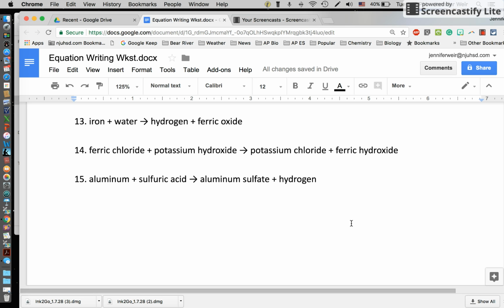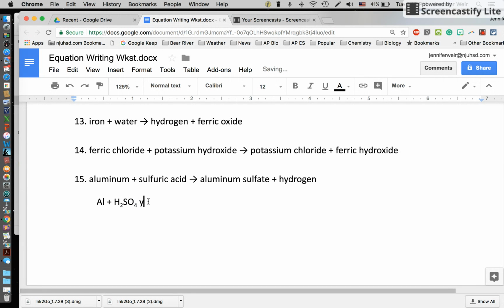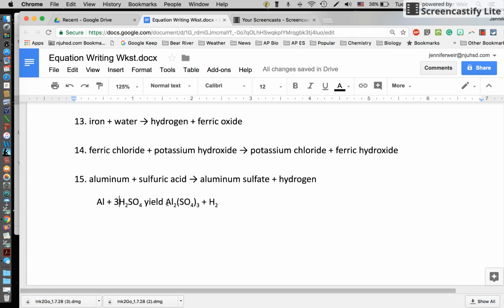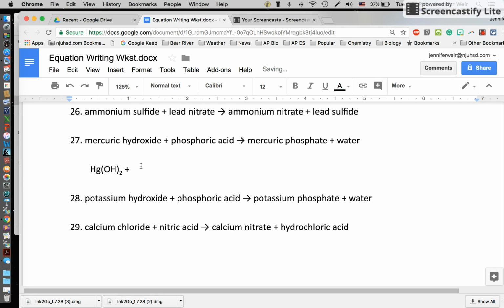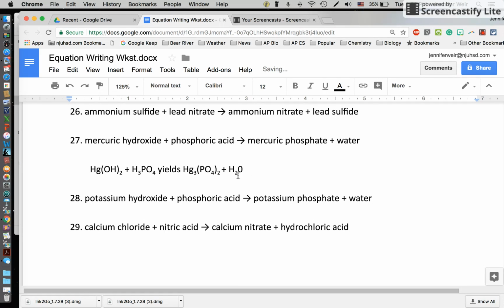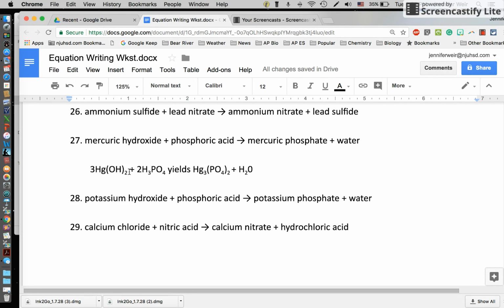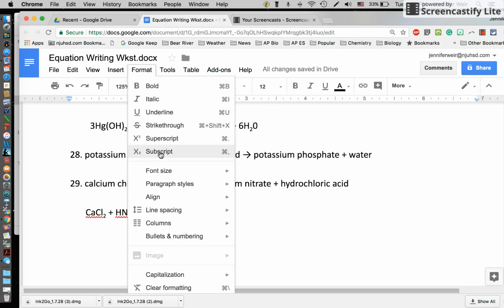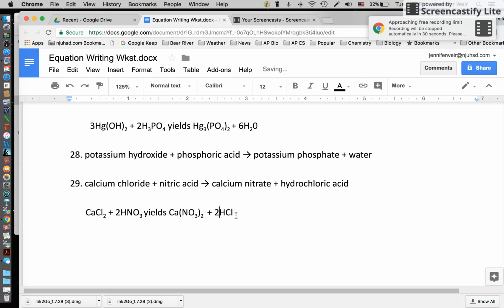Jan 23, 2018 2:27 PM